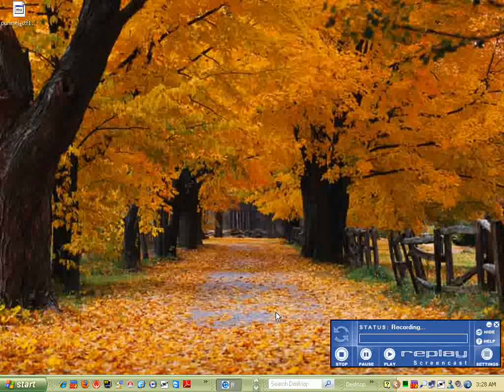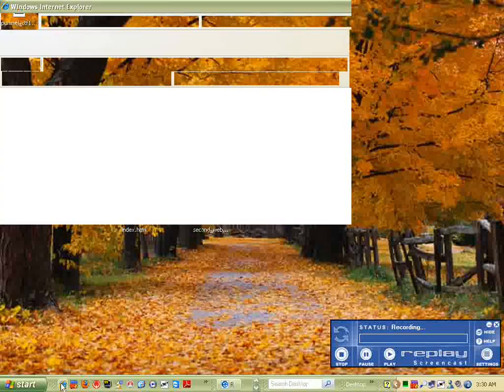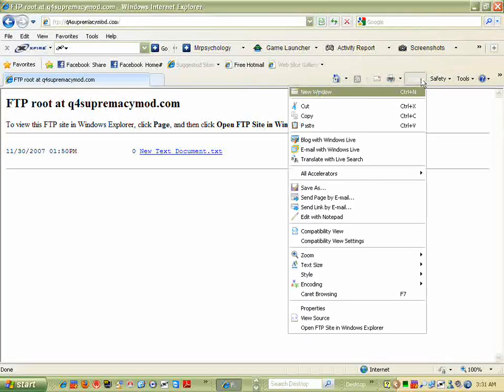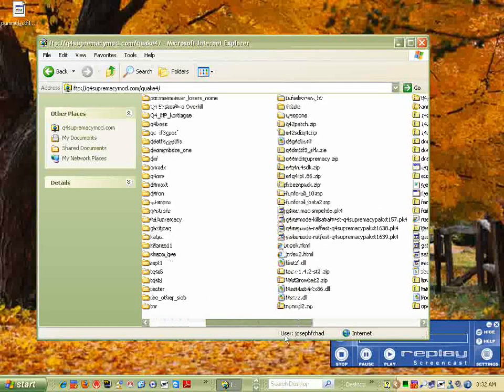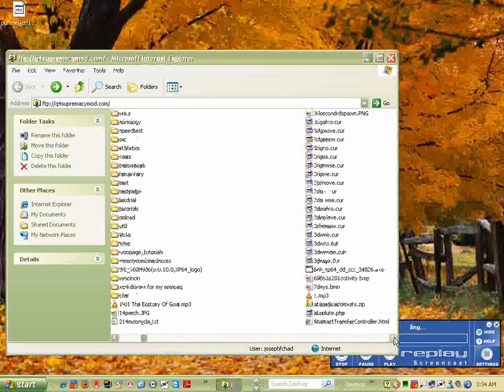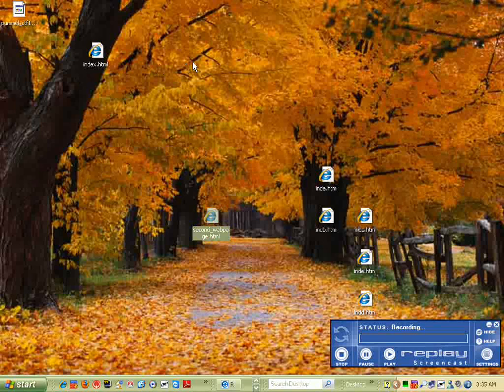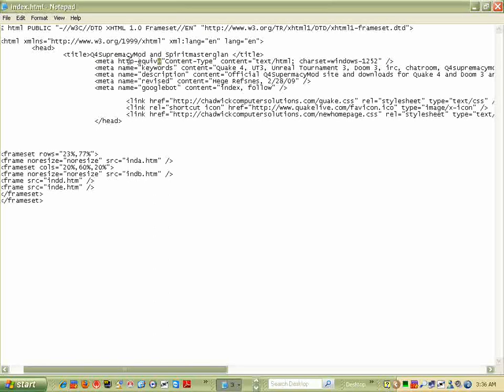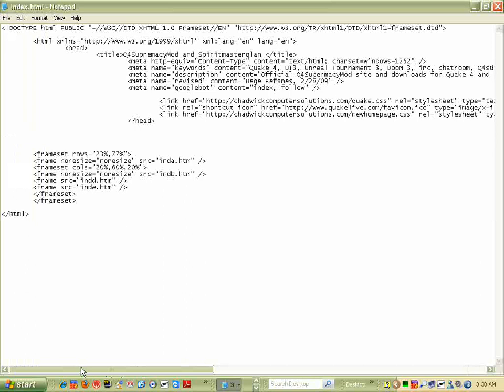Noob tutorial on xhtml part 2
xhtml tutorial part 2, Just a first draft on video tutorial, not professionally done and will be improved as time goes on hahaha so all the pros out there chill this is not meant as pro hahaha.